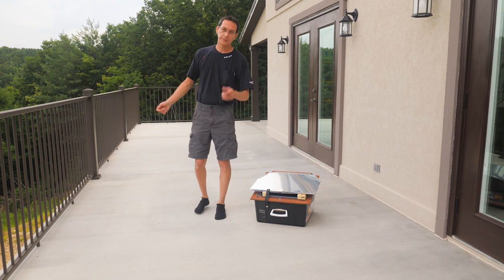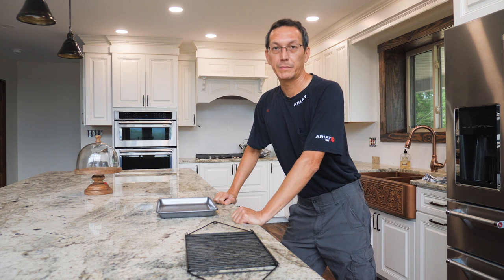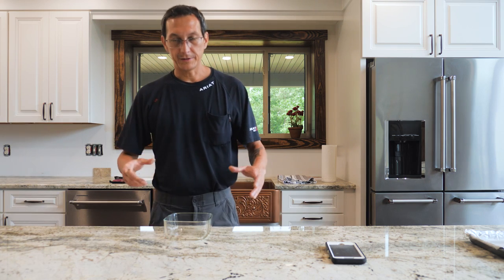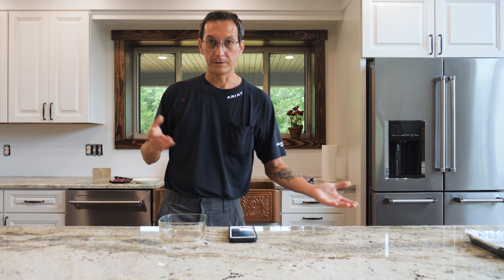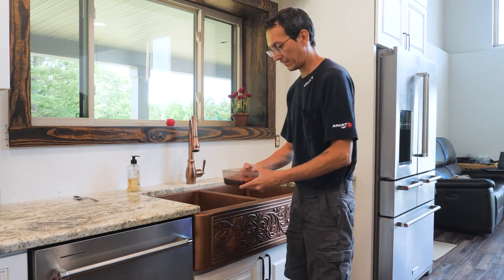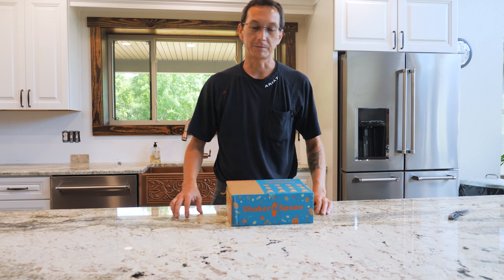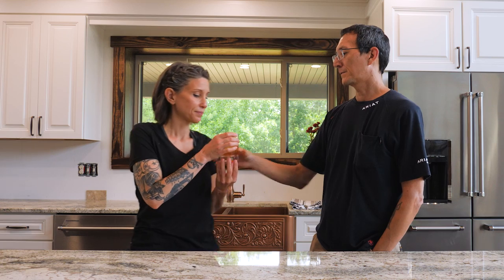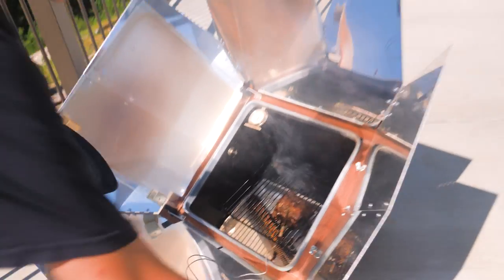Can You SMOKE Meat Using the SUN??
to get $20 off your first Shaker & Spoon box!

Today we are experimenting with our solar oven to find out if you can actually smoke a steak or other meat using the power of the sun in our All American Sun Oven paired with a stainless steel pellet smoker tube. Also... COCKTAILS!

Hexagon Pellet Smoker Tube

ThermoPro Wireless Meat Thermometer

BlueFire BBQ Grill Gloves

36 Pcs Glass Spice Jars with Labels & Shaker Lids

Jeremy's Steak Marinade Recipe
1 Part Soy Sauce or Liquid Aminos
1 Part Water
1 Tsp Garlic Powder
1 Tsp Onion Powder
1/2 Tsp Cayenne Powder
1 Tsp Ginger Powder

Adjust according to how much marinade you need to fully submerge your steak. Marinate 4 to 8 hours. Remove steak, pat dry and coat with your favorite dry rub or seasoning.